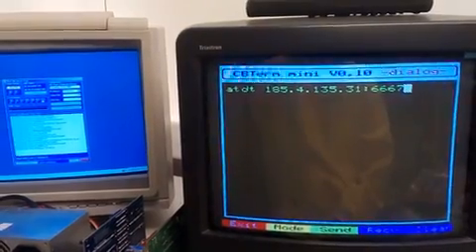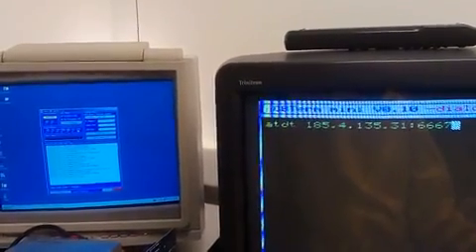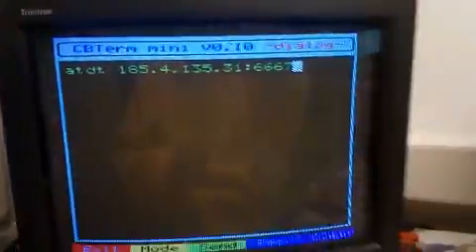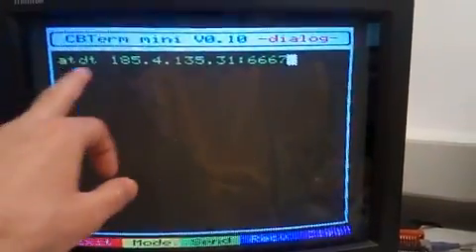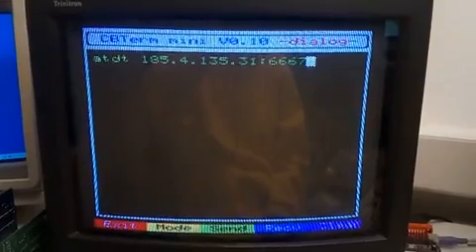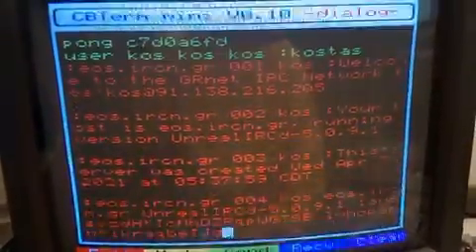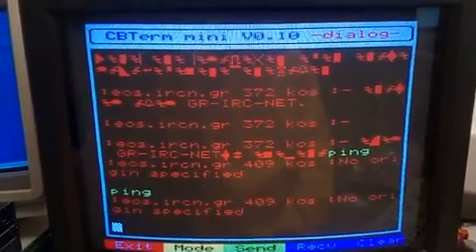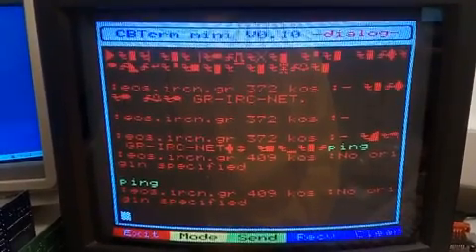Getting on IRC with the CB2 micro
This video shows you a way to connect to an IRC server through your CB2 micro, with the help of a PC.

For more information on the CB2 micro, available as a KIT, visit the official